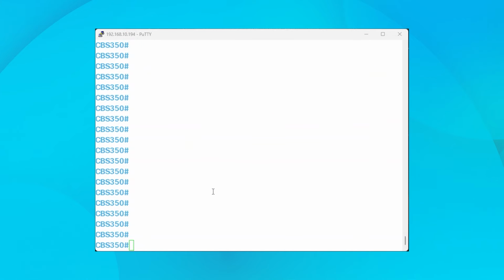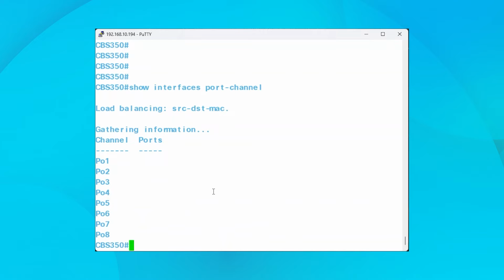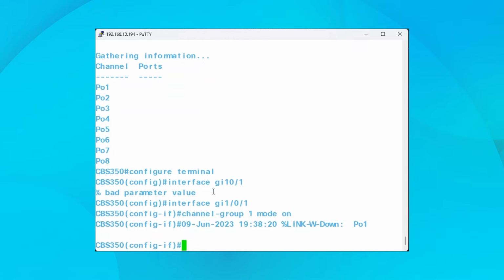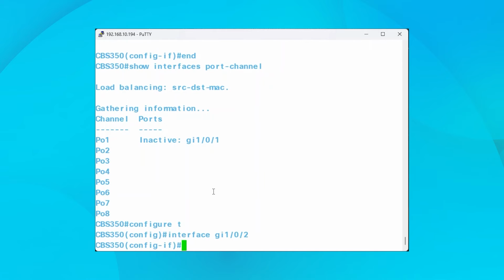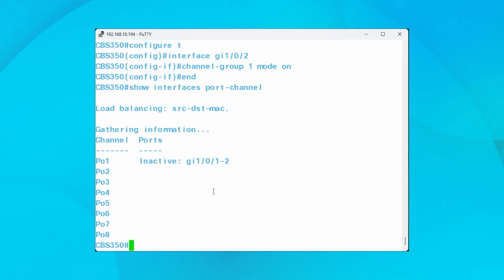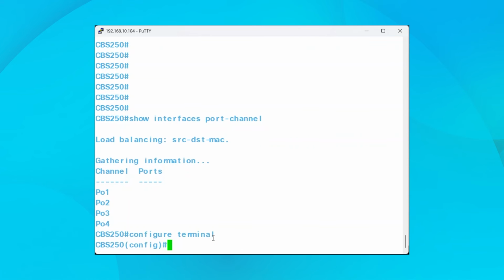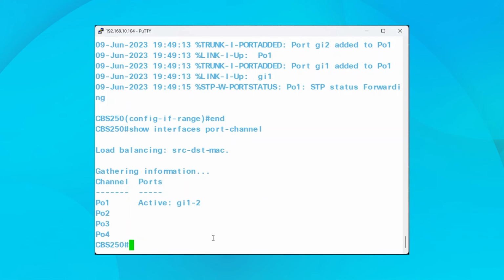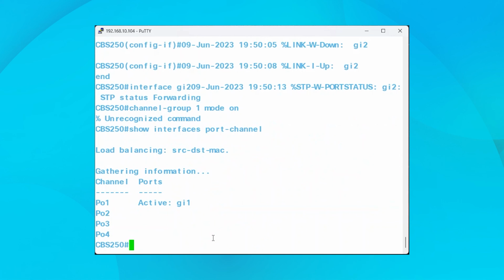How to Add and Remove Port Channels on Cisco CBS Switches via CLI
In this Cisco Tech Talk, we demonstrate how to add and remove port channels on Cisco CBS switches using the CLI (Command Line Interface). Learn the essential steps for configuring port channels to increase bandwidth and provide redundancy in your network. This video covers the process of aggregating multiple physical links into a single logical connection, along with troubleshooting tips and best practices for port channel configuration using CLI commands.

  What you’ll learn in this video:
  – The key CLI commands to create and manage port channels for better network bandwidth and redundancy
  – Best practices for configuring port channels to ensure optimal network performance and reliability

 By mastering port channel configuration on Cisco CBS switches, you can increase network efficiency, ensure redundancy, and improve overall network performance. Watch this video for an in-depth, step-by-step guide on using the CLI to manage your port channels.